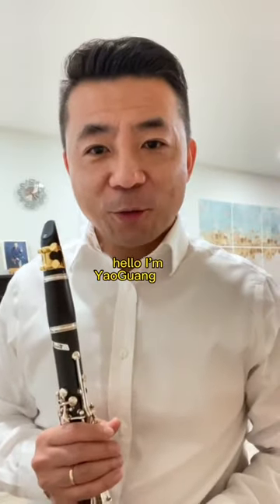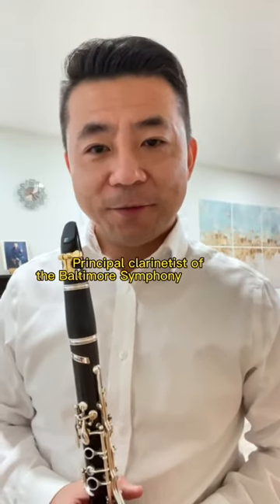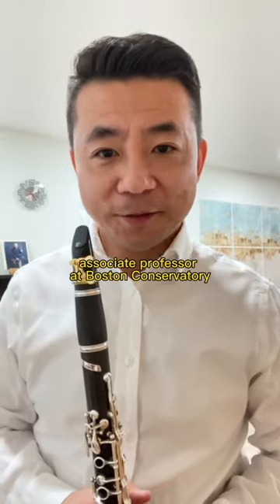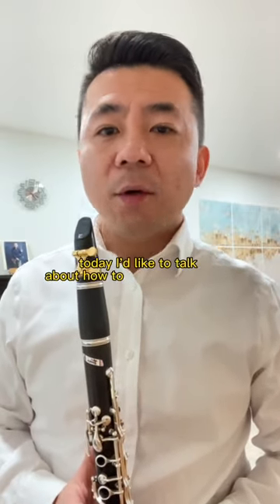Relax and Trill.